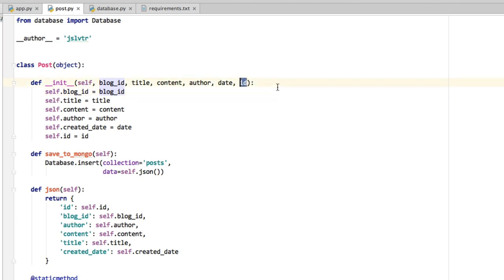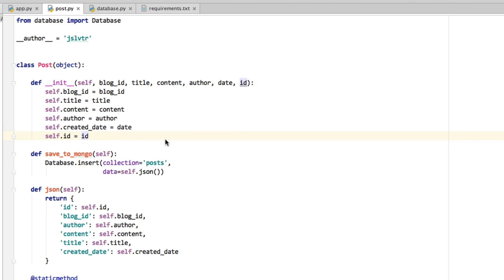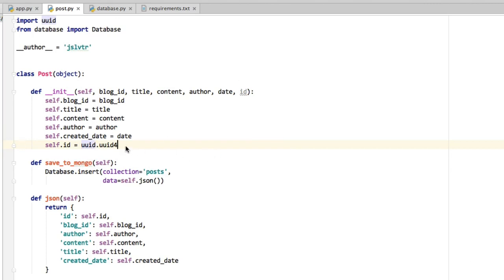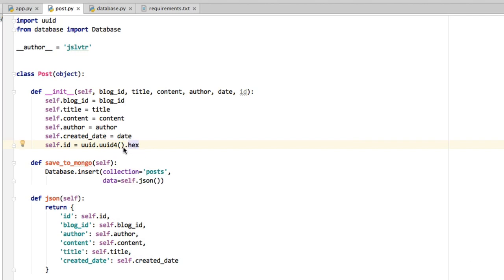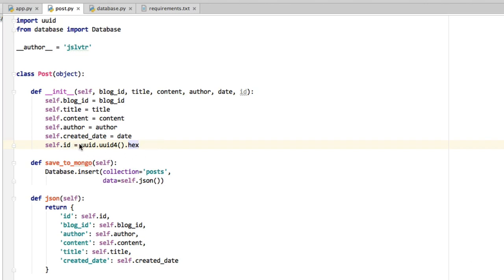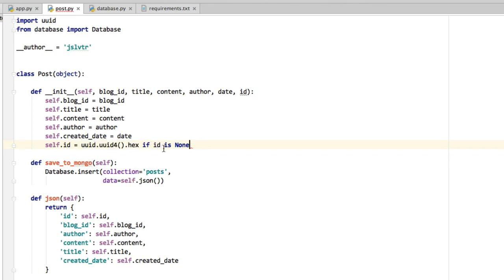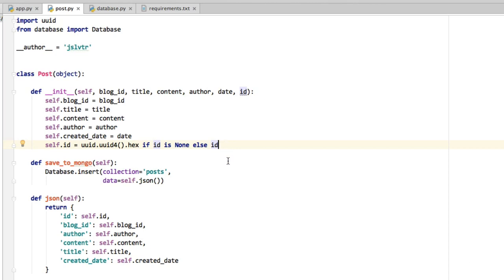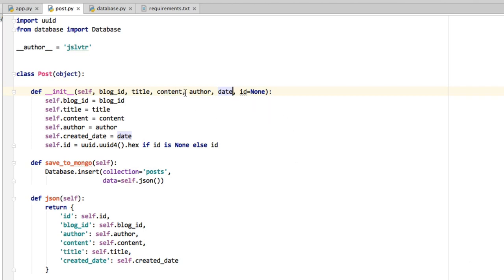learn python 2019 Having default parameter values in Python methods_learnTube